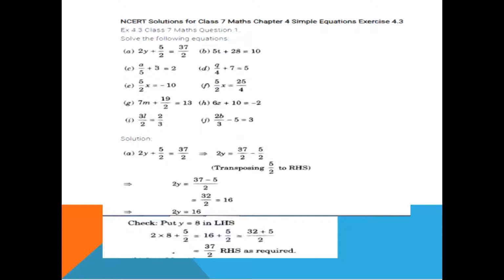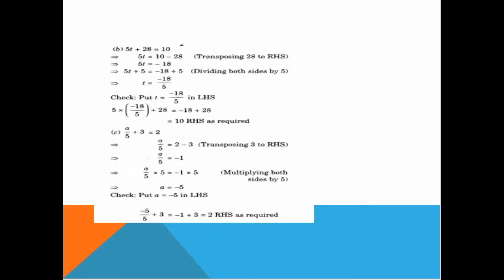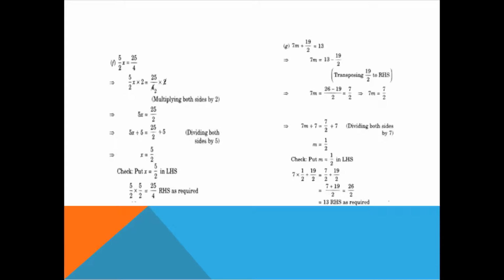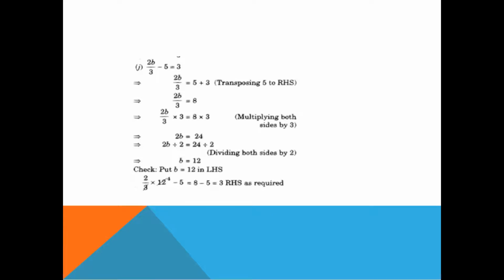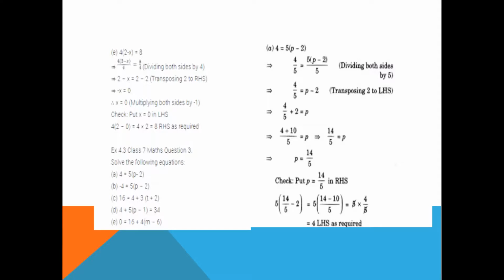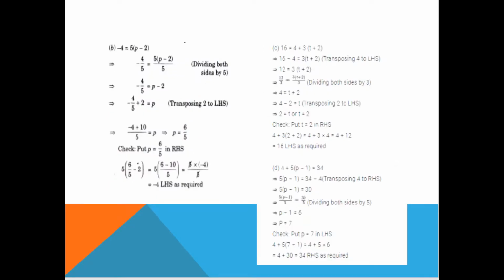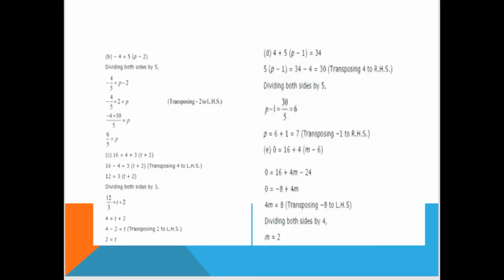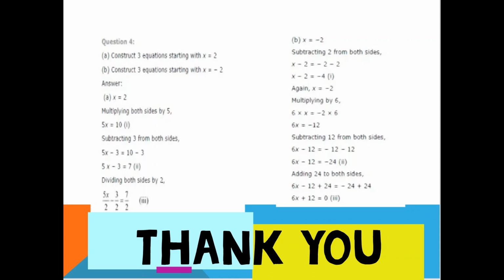Ch 4 Simple Equations NCERT Ex 4 3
Flexibility and Affordability
Our online tuitions classes are very easy to get and very affordable in rate. Best teachers of the state will get in touch with your candidate to prepare them well for the exam. Better to say all upcoming exams including all the school level competitive exams from class II to XII.

From Minimum ₹ 1000/Mo